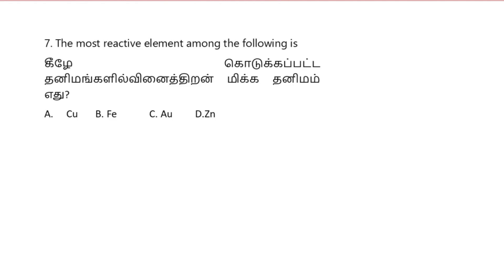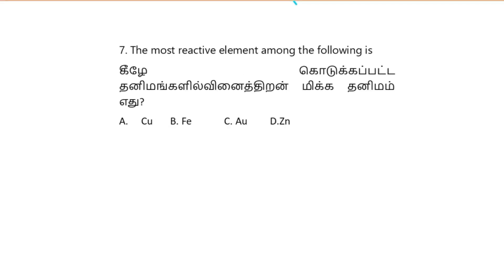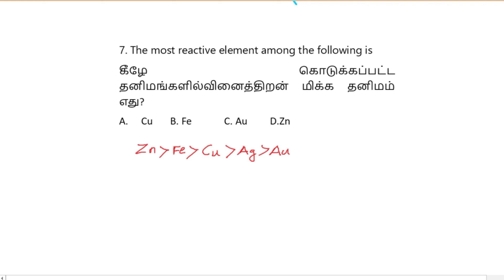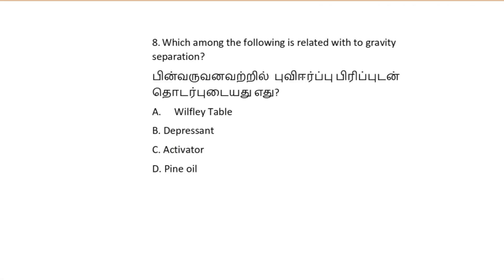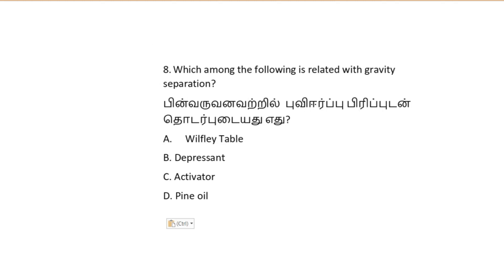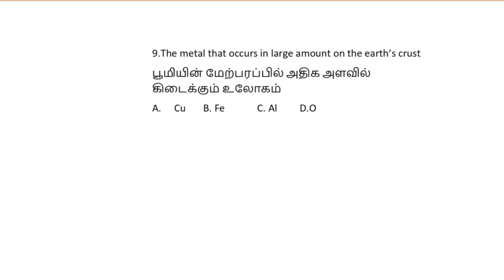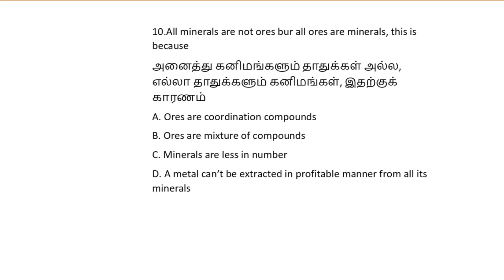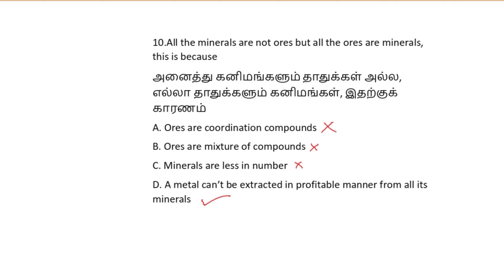CHEMISTRY METALLURGY QUESTION PAPER WITH SOLUTION - SET 2 | 12th standard | LATEST SYLLABUS 2020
TAMIL and ENGLISH MEDIUM